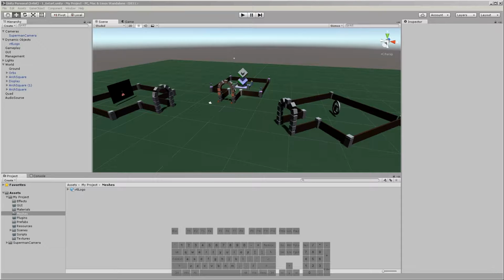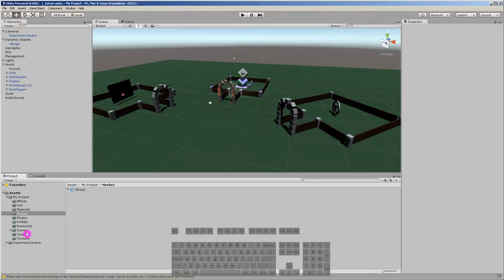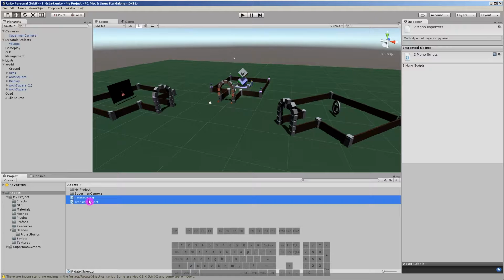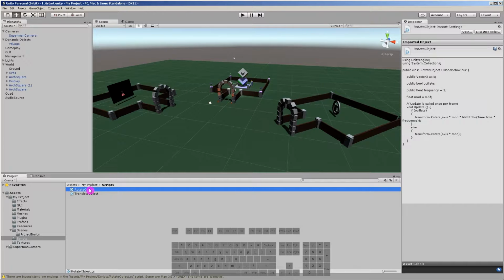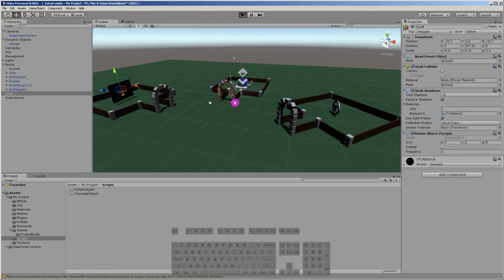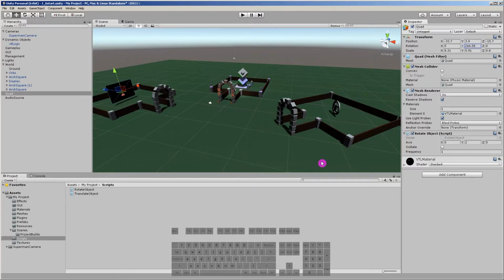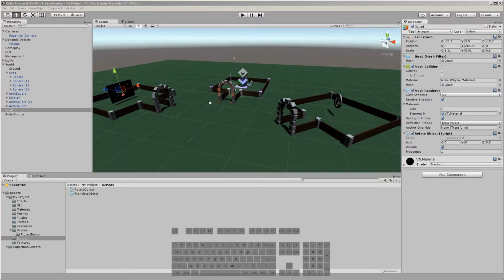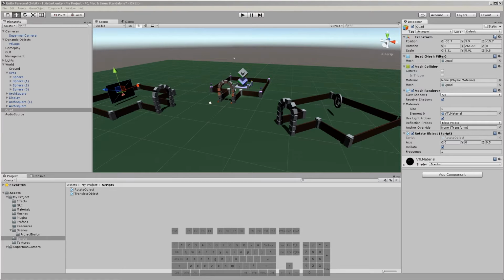VTL Interactive Unity Workshop - 1_6 Project